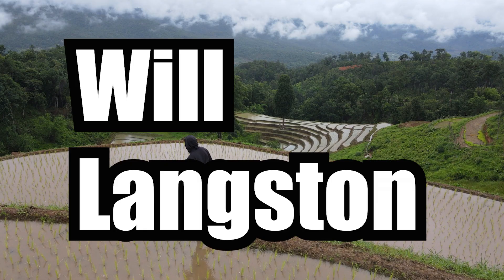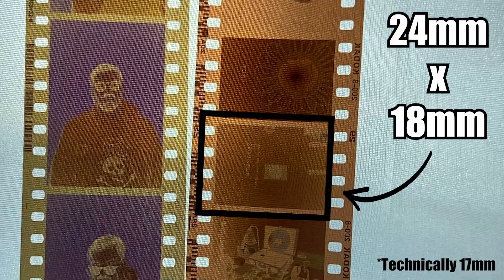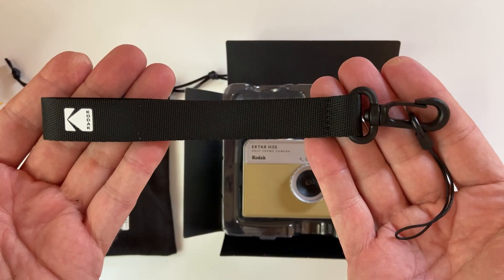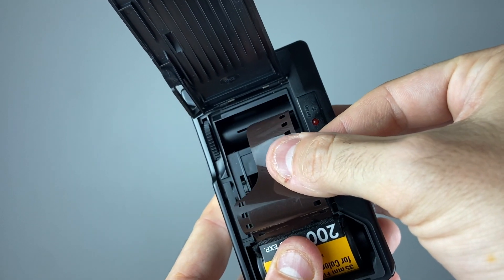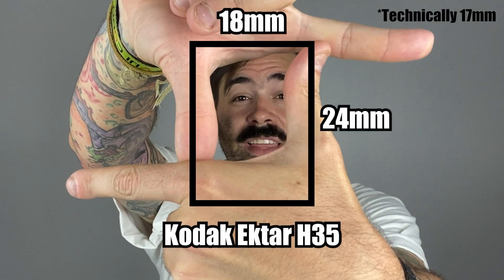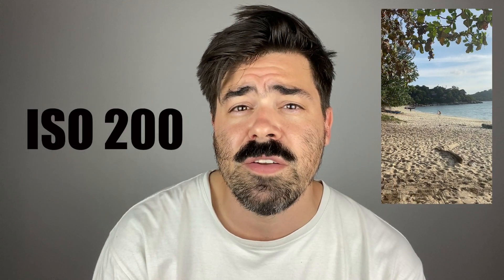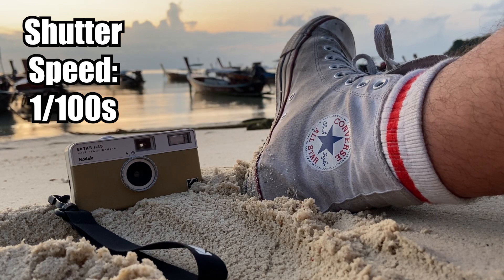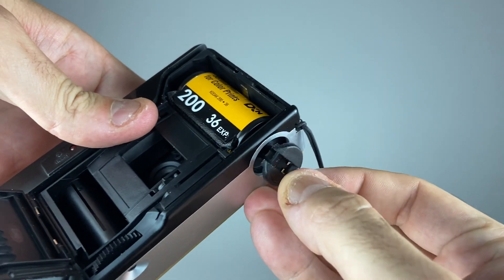Kodak H35 Camera Review: Koh Lipe, Thailand 🏝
The Kodak Ektar H35 : Half Frame camera review. This affordable 35mm camera will save you money! We look at what exactly is 'half-frame' and also check out some example images from Koh Lipe, Thailand.

Below is the gear I use to make these videos. All of these links are generated by Amazon and provide me with a small percentage/kickback should you use them to purchase any of the items I use. Thanks for supporting me, my cat and this channel!

Kodak Ektar H35 camera

Where I get my used gear:
NN Camera: Chiang Mai, Thailand

My 2023 KIT for Filmmaking, Photography & Vlogs:
Main camera
Vlog Lens
Field Lens

The music I use:
'Blue Nude' by Varified Picasso